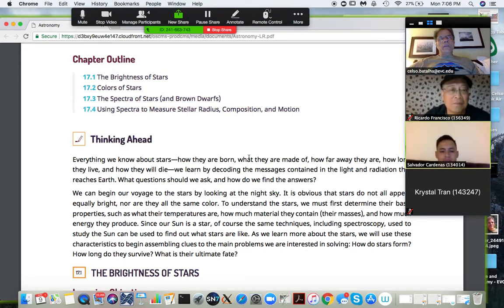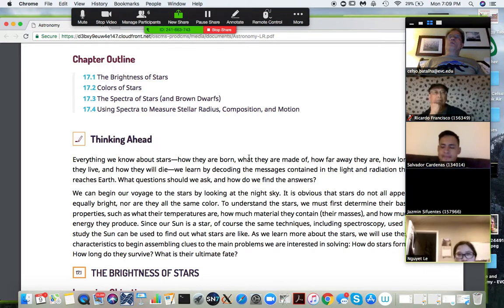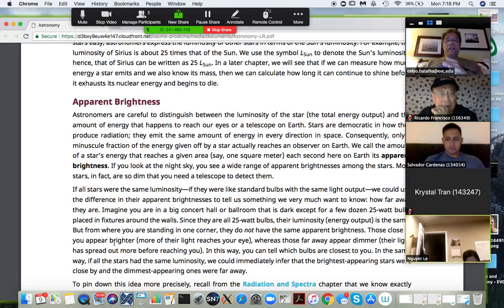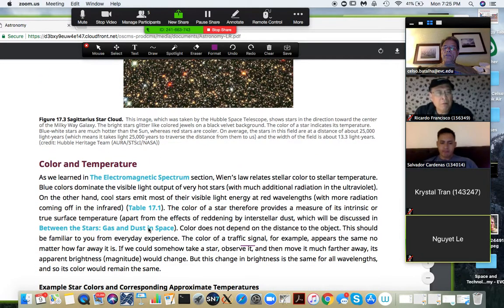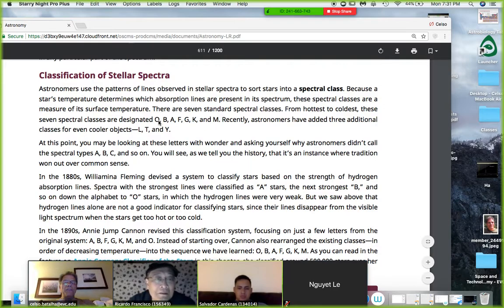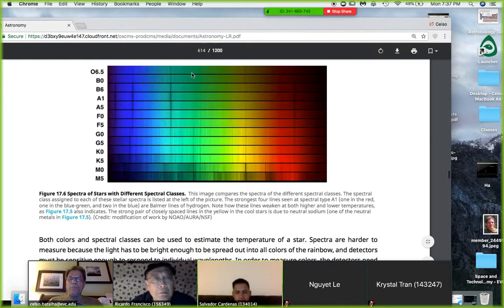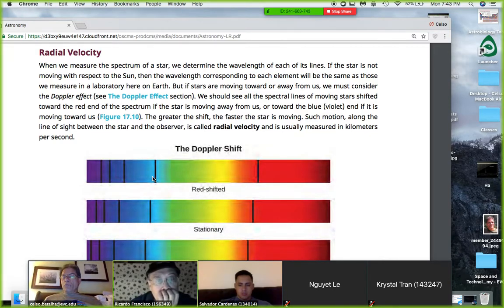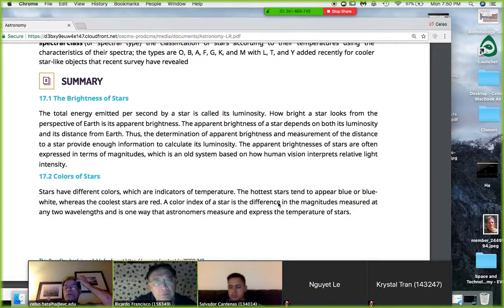chat 04 09